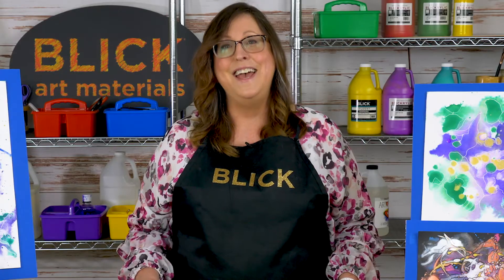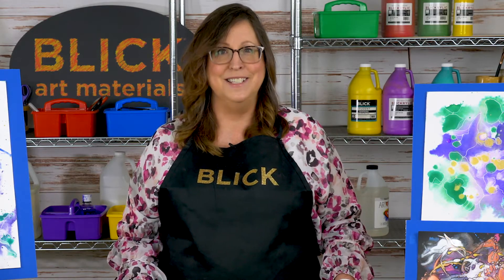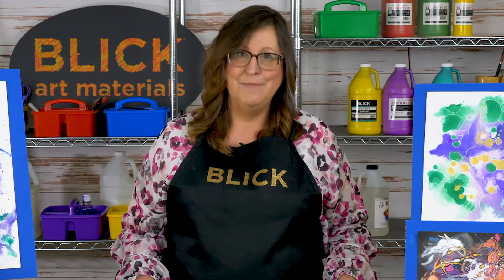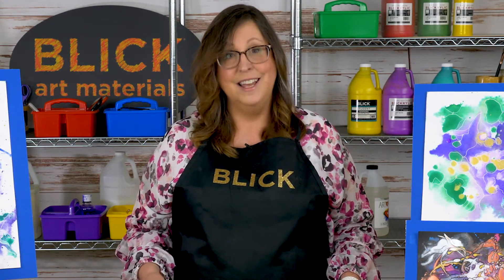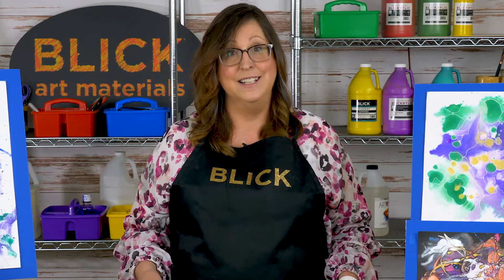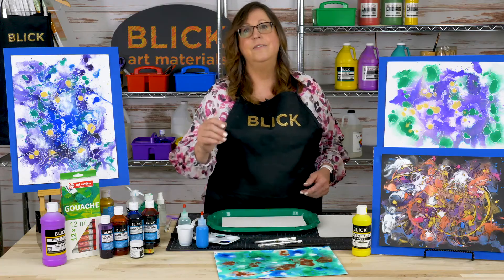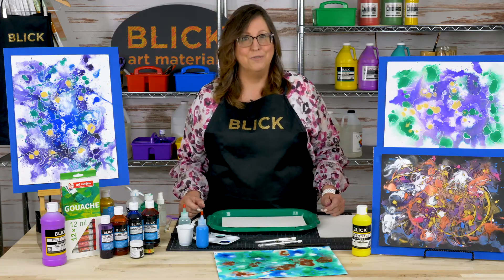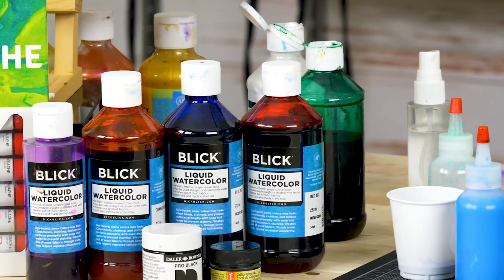Space Search - Lesson Plan | BLICK Art Materials